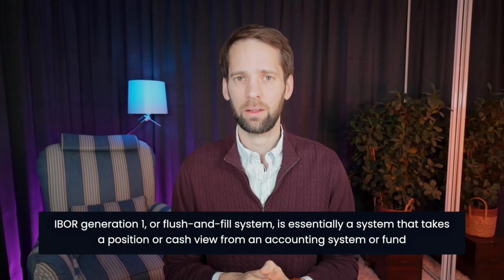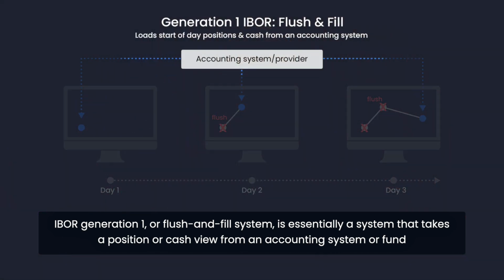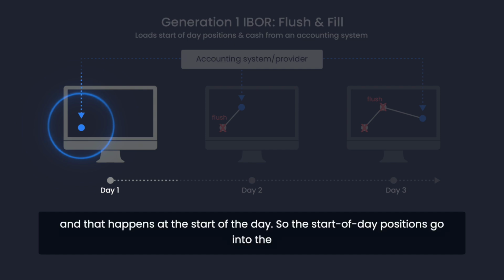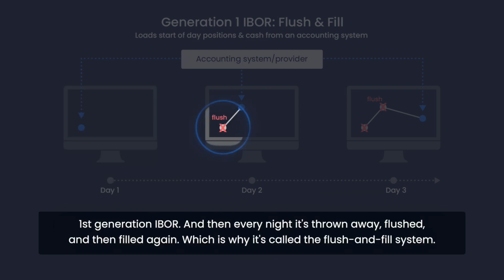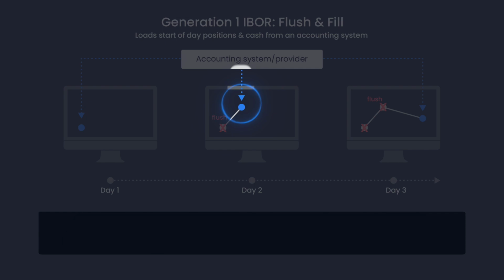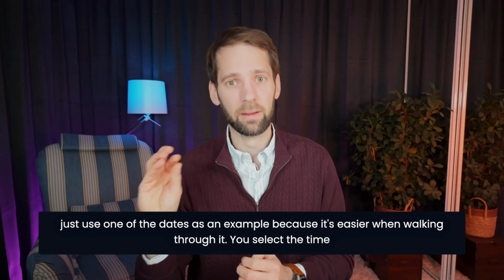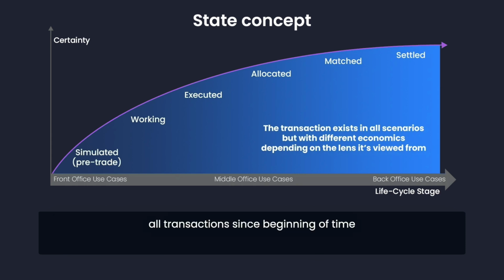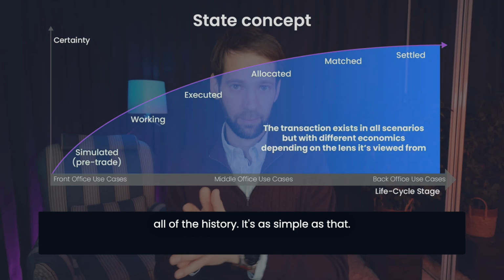Complete guide to ABOR and IBOR - Accounting & Investment Book Of Record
Everything you need to know about Investment Book Of Records (IBOR) and Accounting Book of Records (ABOR): what an IBOR is, how it compares to an ABOR and the different types of BORs. This video is for any type of investment manager (asset manager, asset owner, hedge funds) looking at position and cash keeping capabilities.

Having been on the buy-side using and selecting systems, I've got first-hand experience how hard it is to cut through the noise and identify true differences between providers. This guide to Investment Book of Record is an attempt to help you do just that, giving back free knowledge to the investment management community.

I go into depth on everything you need to know about Investment Book of Record:
* What an IBOR is, and why (unfortunately) almost any investment management system can be considered an IBOR nowdays
* Each of the 3 types of Investment Book Of Record (generation 1-3), how you can tell them apart and the pros/cons with each
* The use cases of IBORs, from Front Office decision-making by portfolio managers to investment reconciliation
* How an IBOR generation 3 works and why it doesn’t require more maintenance than a flush & fill system
* IBOR vs ABOR (Accounting Book Of Record) and other Books Of Record including performance and custody
* And finally, how an IBOR platform can fit into your operating model as an investment manager

Chapters:
0:00 Introduction
1:45 IBOR Generation 1
4:35 IBOR Generation 2
7:41 IBOR Generation 3
10:22 How IBOR Gen3 works
13:54 History of IBORs
15:39 Accounting Book of Record (ABOR) and other BORs: Custody (CBOR) & Performance (PBOR)
17:17 Your operating model

This guide also exists in written form, which you can find

If you want to check out Limina’s product, powered by Generation-3 Investment Book of Record capabilities, you can do that

You can also find me on LinkedIn, where I post a few times per week about investment software, insights from our engagements with clients (investment managers), operational efficiency (exception-based workflows) and research